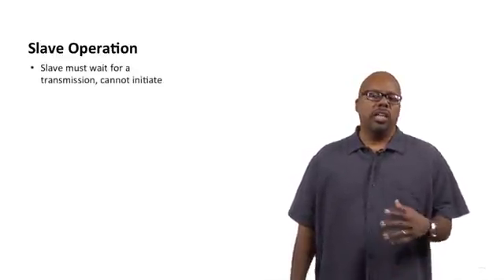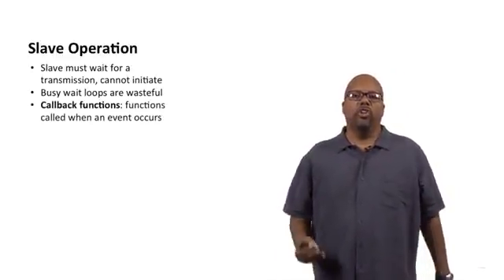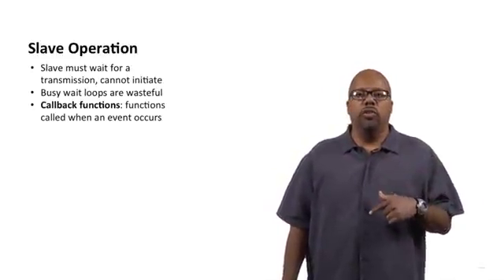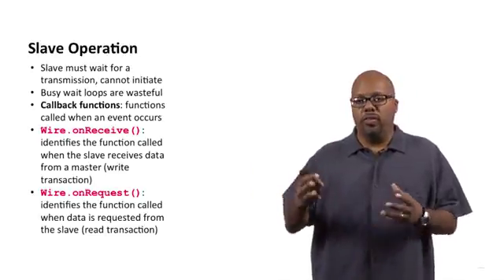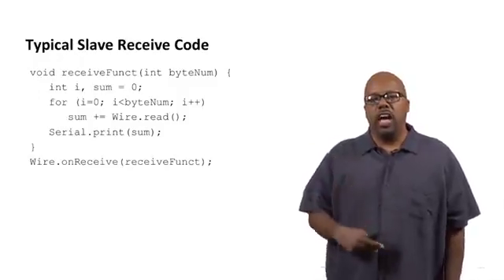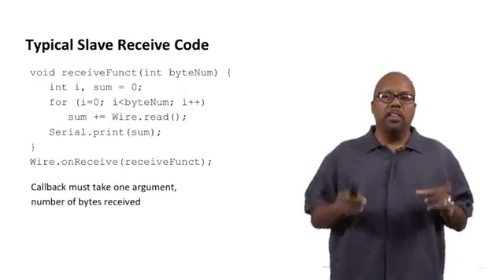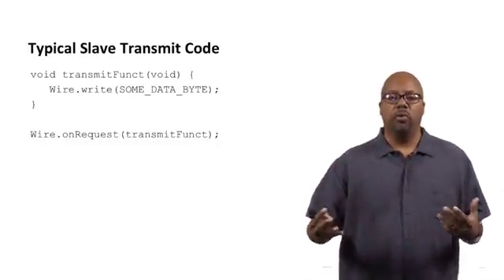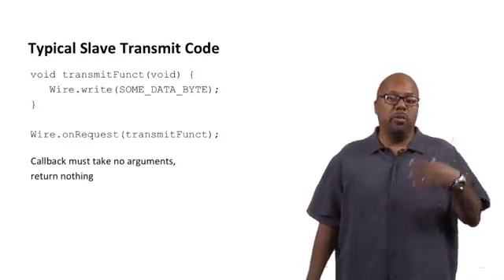30 Lecture 3 3 Slave Operation Coursera